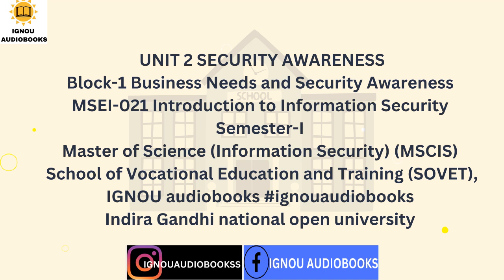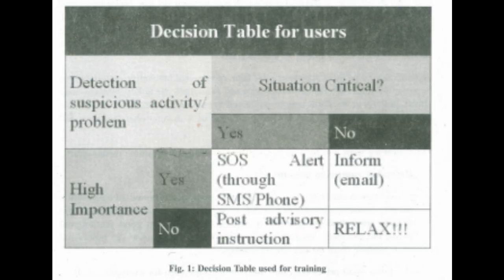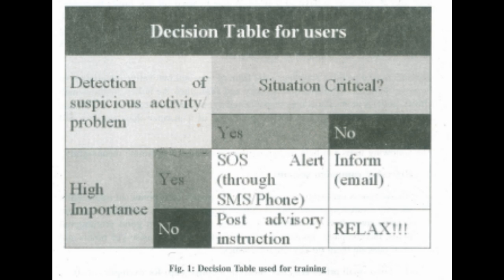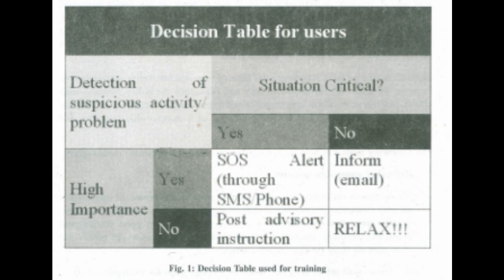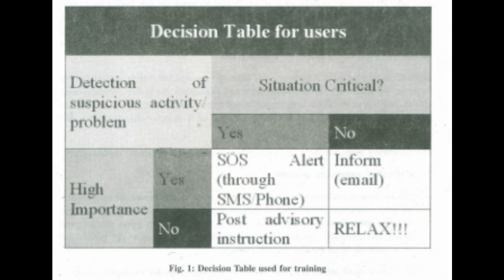SECURITY AWARENESS Unit-2 Block-1 MSEI 021 SEM 1 MSCIS SOVET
UNIT 2 SECURITY AWARENESS
Block-1 Business Needs and Security Awareness
MSEI-021 Introduction to Information Security
Semester-I
Master of Science (Information Security) (MSCIS)
School of Vocational Education and Training (SOVET), IGNOU audiobooks